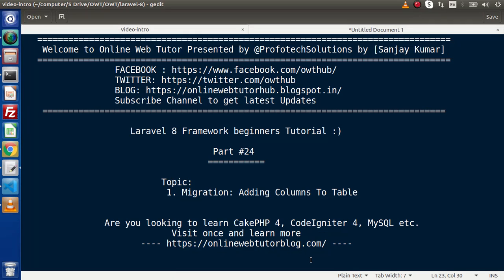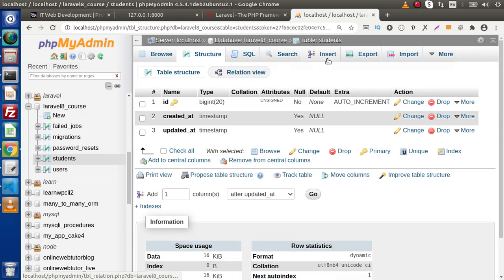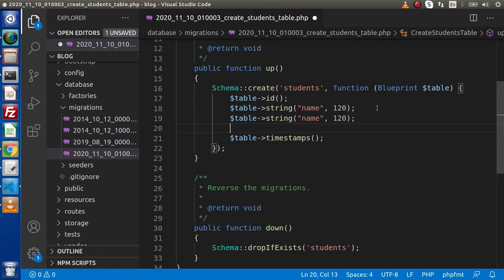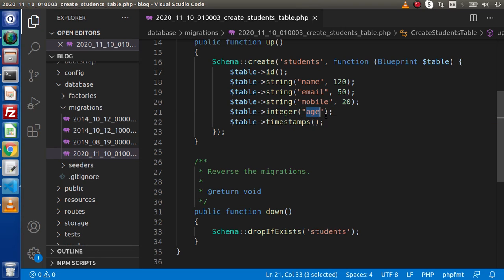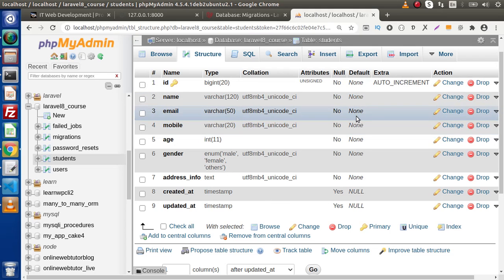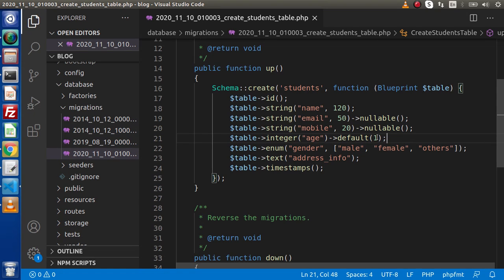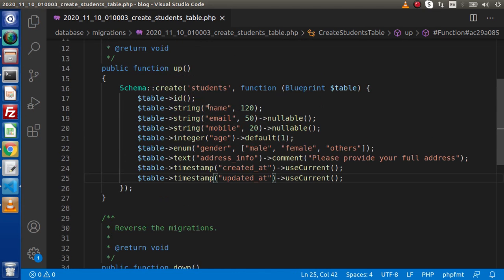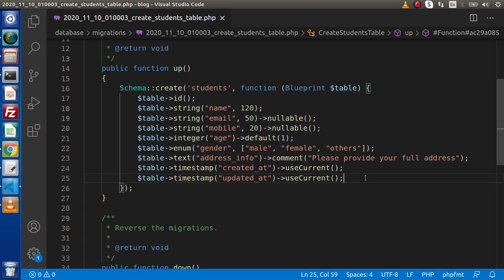Learn Laravel 8 Beginners Tutorial #24 - Add Columns to Table using Migration & Column Modifiers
What is Migration in Laravel ?
   - Migrations are version control for application database.

   - Laravel migration is a way that allows to create a table in database, without actually
     going to the database manager such as phpmyadmin or sql lite

  How do we create a Migration File ?
   - Example: php artisan make:migration create_students_Table

  What are the methods of Migration Class ?
   - A migration class contains two methods: up and down. The up method is used to add new
     tables, columns, or indexes to database, while the down method should reverse the
     operations performed by the up method.

  How to run Migration to Database ?